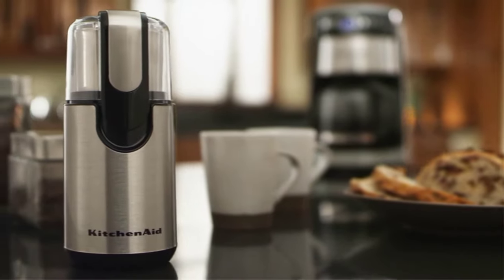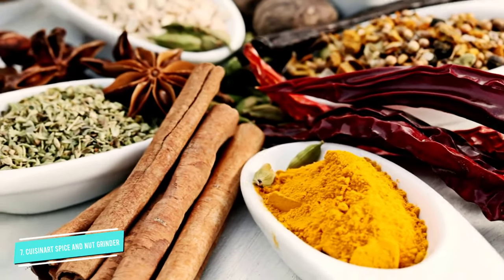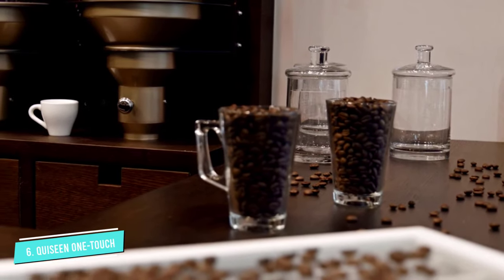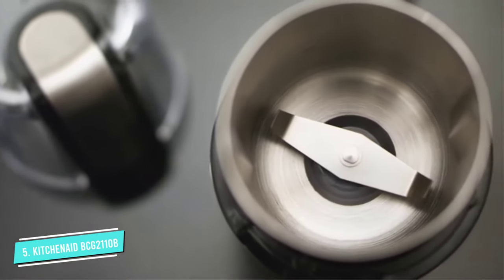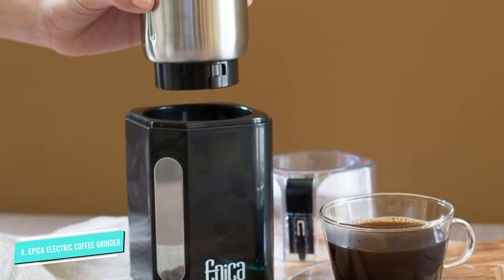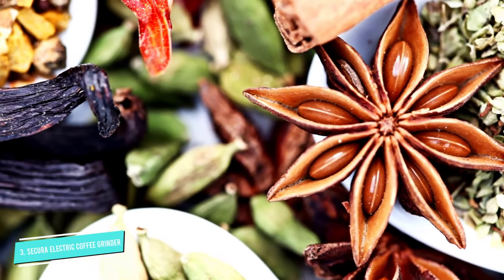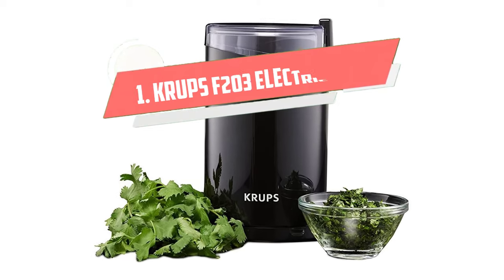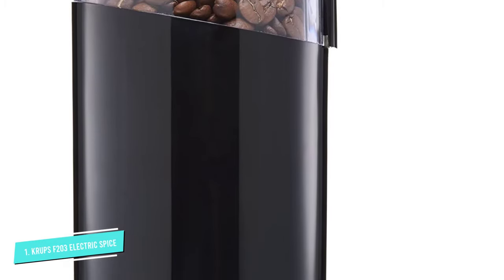Top 7 Best Spice Grinders 2024 | Best Coffee & Spice Grinders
Are you looking for the Best Spice Grinders you must have in 2024? These are some of the coolest Coffee & Spice Grinders we have found so far:

⭐ Amazon Best Seller: https

0:00 Intro: Best Spice Grinders

0:38 #7 ​Cuisinart SG:

2:03 #6 Quiseen Coffee Grinder:

4:05 #4 Epica SYNCHKG101296:

5:10 #3 Secura Electric Coffee Grinder:

5:58 #2 Electric Coffee Grinder:

7:04 #1 KRUPS F203 Electric Grinder:

Best Spice Grinders
best coffee grinder reviews
electric grinder reviews
manual grinder reviews
best spice grinder
coffee grinder
best hard spice grinder
portable spice grinder
best spice grinders
best spice grinder 2021
best spice grinder review
best electric spice grinder
best spice grinder electric
top rated spice grinders
spice grinder best buy
best cheap spice grinder
best dry spice grinder